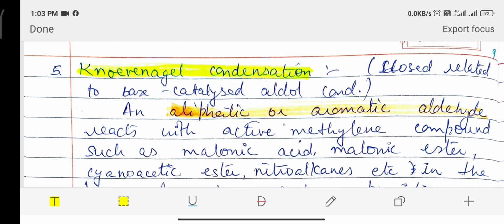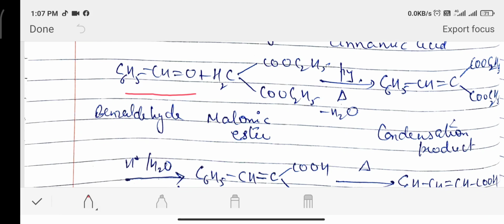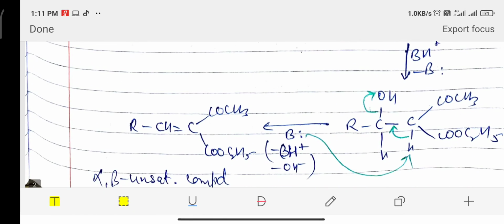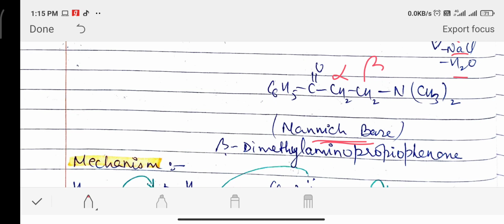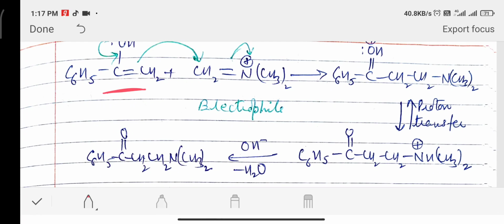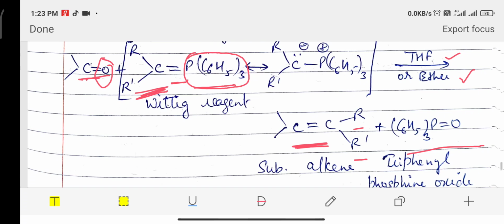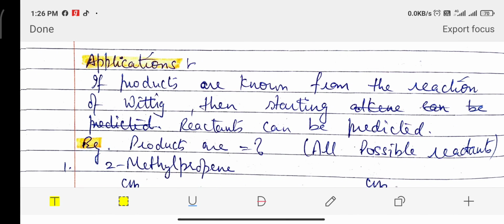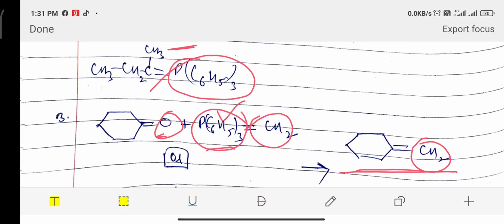BSc-2/Lec-9/Aldehydes and ketones/Mechanisms/Chemistry/Associate Professor JASBINDER KAUR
BSc-2/Aldehydes and ketones/Lec-9/Chemistry/Associate Professor JASBINDER KAUR/GHG Khalsa College Gurusar Sadhar